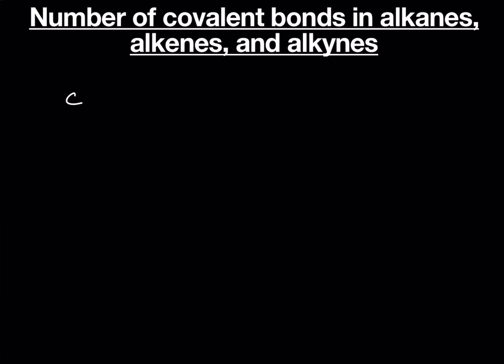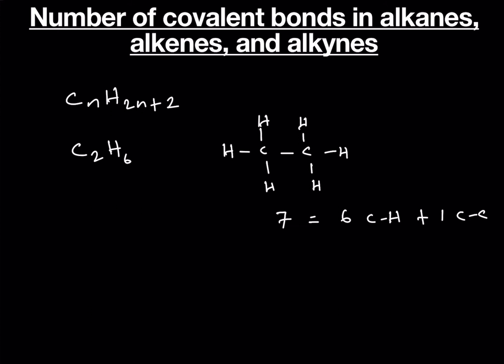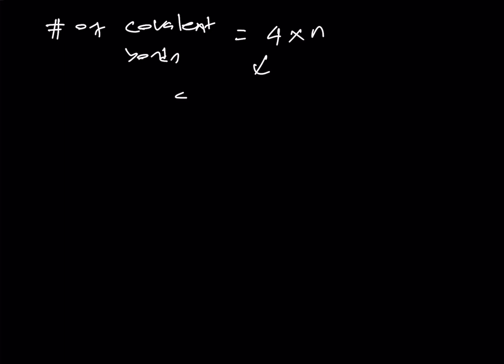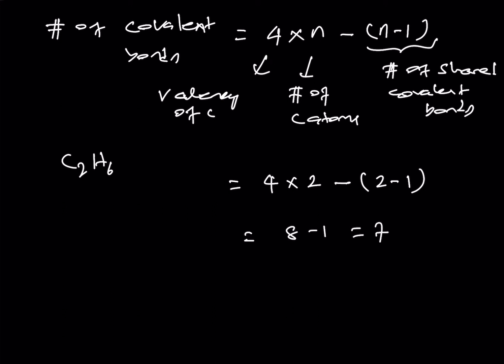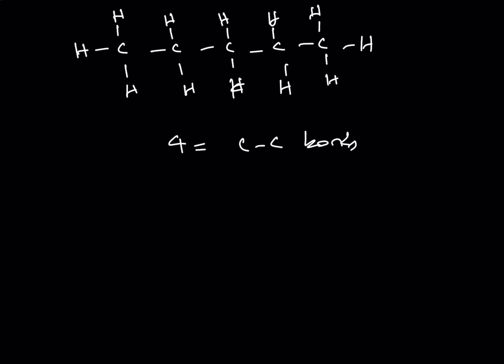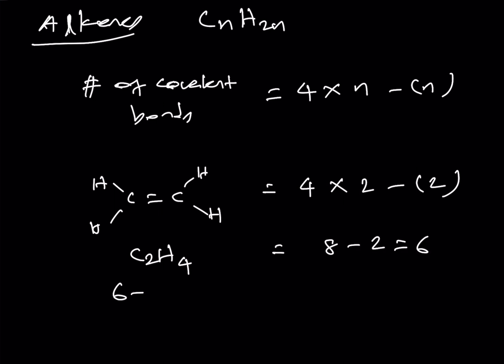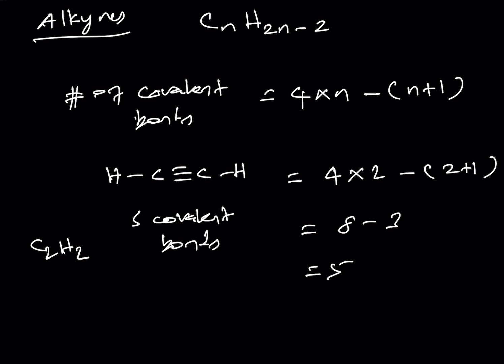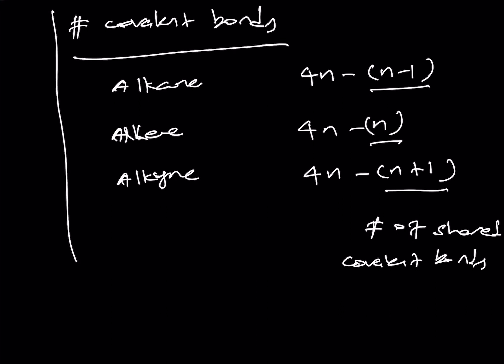General Formula to Calculate the # of Covalent Bonds in Alkanes, Alkenes, and Alkynes | 10th | CBSE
In this video, we have discussed about how to calculate the number of covalent bonds in alkanes, alkenes, and alkynes.